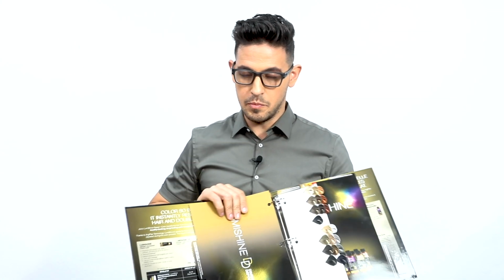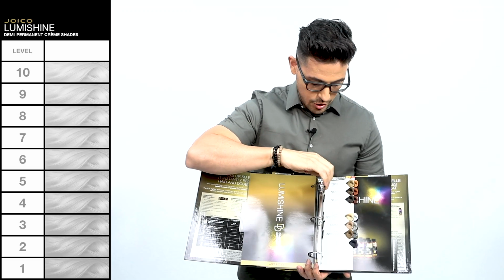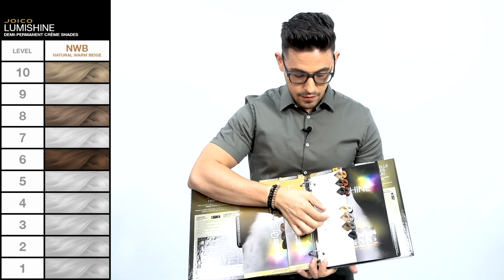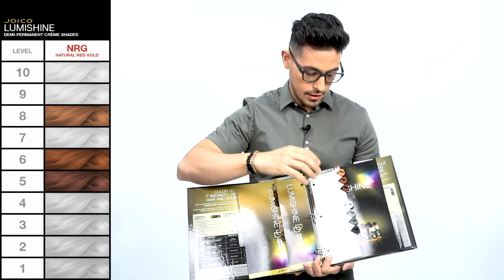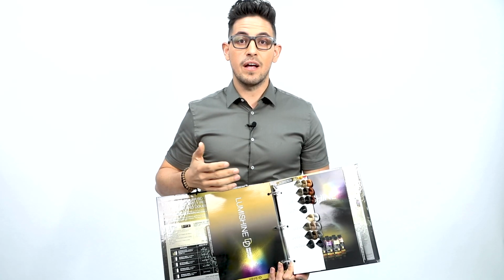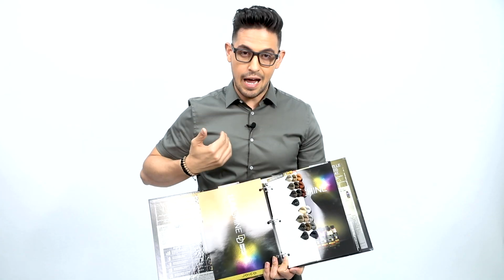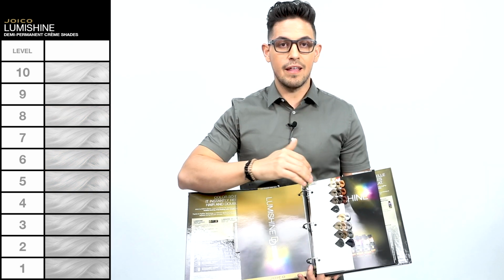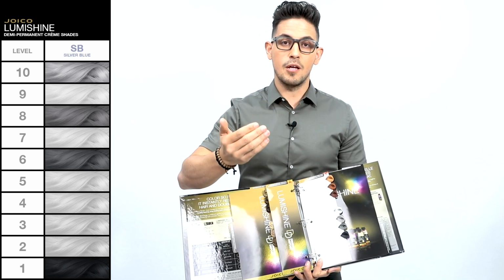Lumishine Product Knowledge Series…Chapter 4: Demi-Permanent Creme Color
It’s game-change time for your salon, as Joico International Guest Artist and celebrated educator, Ricardo Santiago, introduces you to Demi-Permanent Creme Color in another installment of the LumiShine’s Product Knowledge Series.  In this must-watch chapter, you’ll see the many ways to incorporate these versatile Cremes into your own, personal hair-color approach; and nail the art of getting maximum control from deposit-only color -- the ultimate path to shinier, healthier hair. Get ready to learn…

• The nuts-and-bolts of the entire Demi-Permanent Creme line
• Tonal families and shade behaviors
• How to customize formulas for low-lighting and shadow-root services
• The tricks to achieving perfect gray coverage and gray blending